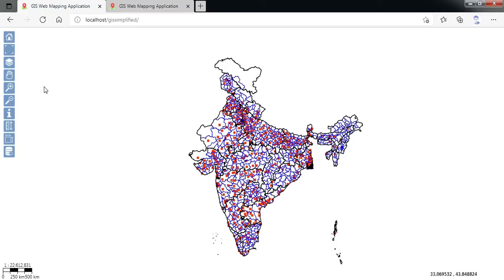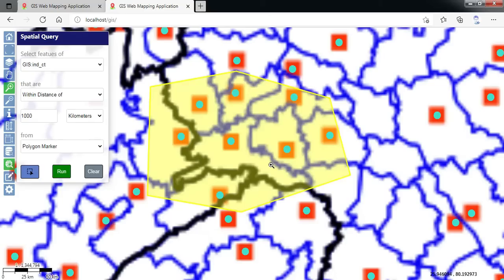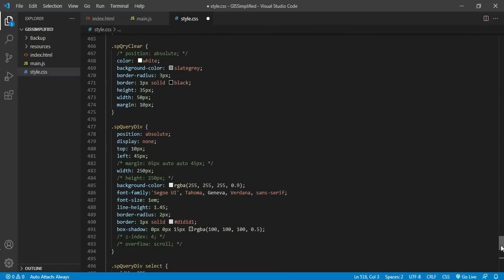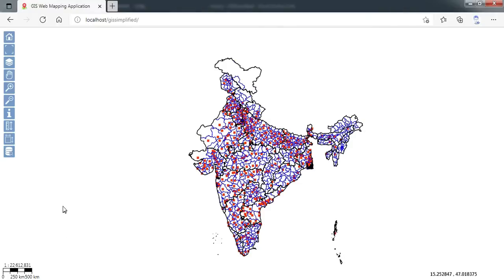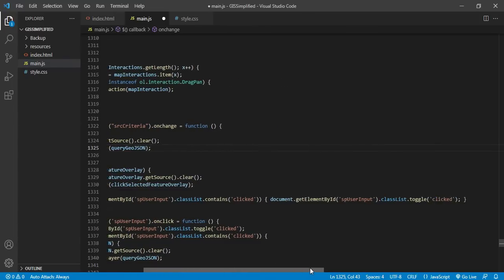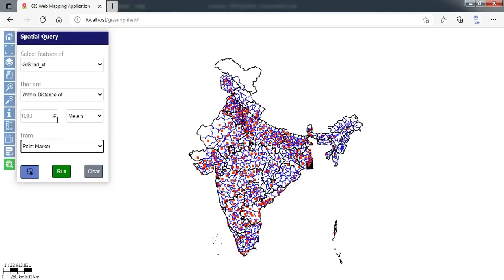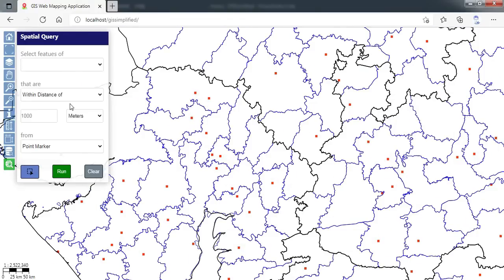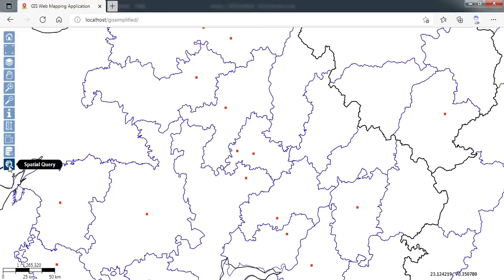Buffer analysis in Web Mapping Application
This video describes code for adding buffer analysis functionality to web mapping application.

You may checkout our latest video on complete course on developing web mapping application.

Chapters:

00:00:00 - Installation of Geoserver
00:07:00 - Publishing Shapefile using Geoserver and basic stylying
00:16:00 - Installing PostgreSQL and enabling PostGIS extension
00:28:00 - Importing Shapefile into PostgreSQL and publishing in Geoserver
00:39:00 - Developing first Web Mapping Application
00:52:00 - Adding Layer Switcher
01:02:00 - Adding Scalebar and mouse position LatLong
01:12:00 - FeatureInfo Popup
01:21:00 - Adding custom controls (Home, Fullscreen, FeatureInfo)
01:28:45 - Adding Measure Length and Area functionality
01:37:00 - Adding Custom ZoomIn and ZoomOut functionality
01:45:30 - Adding Attribute Query functionality